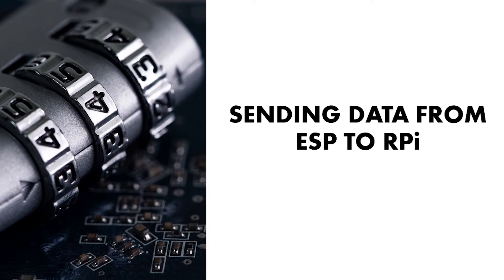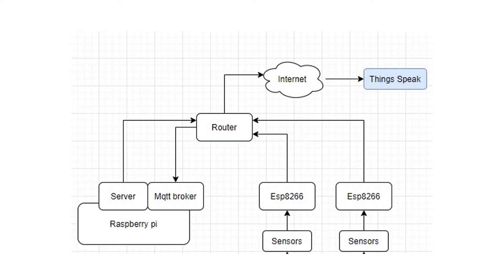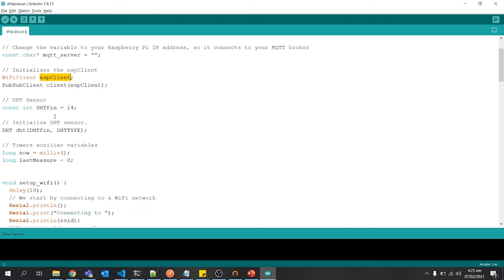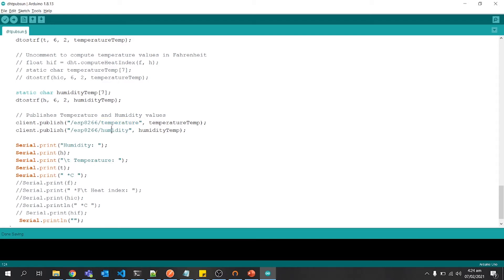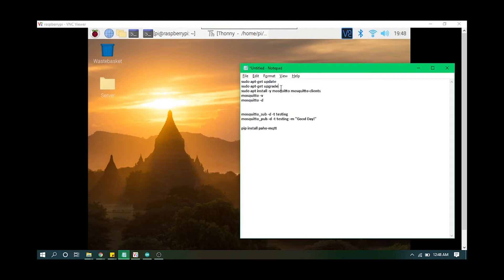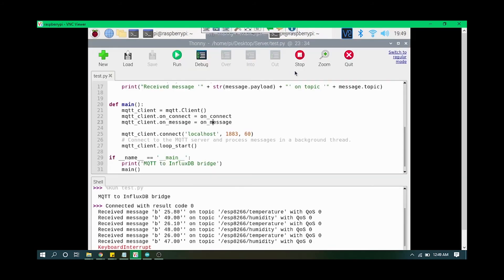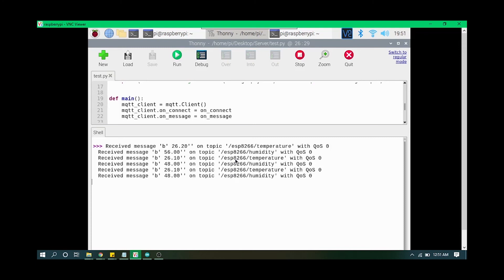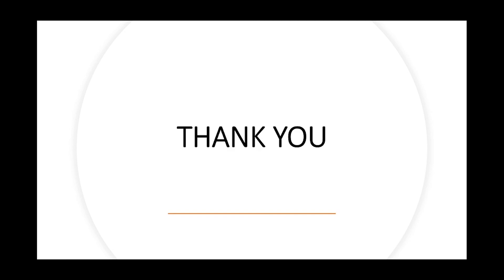Sending Data from Esp8266 to Raspberry Pi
In this project we will be creating a Publisher and Subscriber architecture and we will be sending sensors data to a server.
Using mqtt protocol we make ESP8266 and a client that will take data from sensor and send to a server which is Raspberry Pi in this case.

What is MQTT?